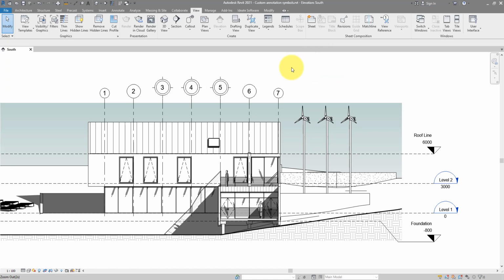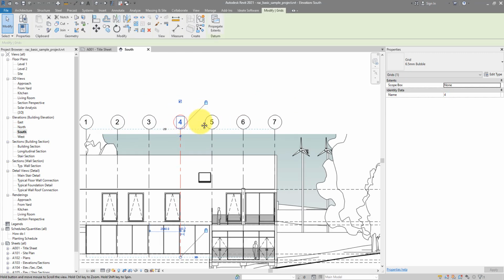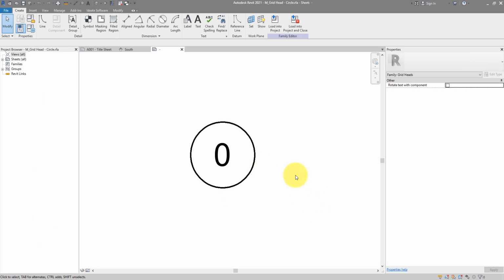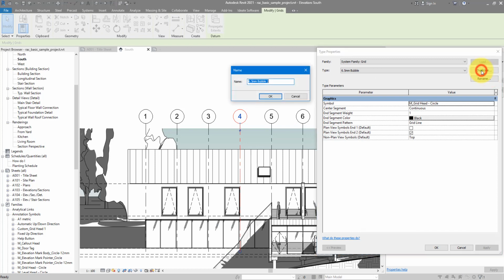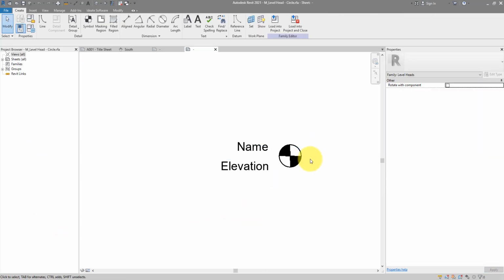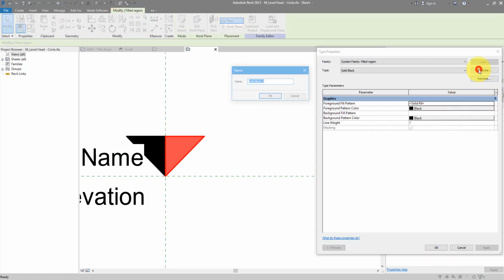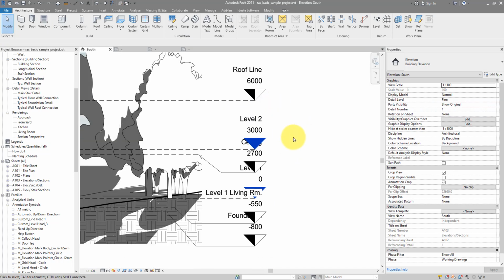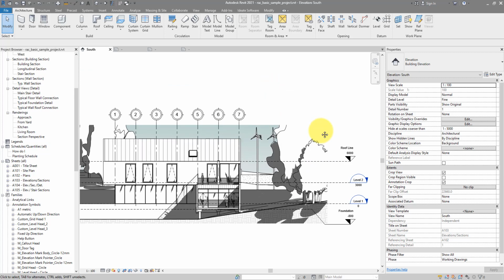Revit Snippet: Create custom grid & level heads FAST!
Easily change these ugly default Revit grid bubbles & level heads into your own. We’ll see how to customise these new styles to great detail & apply them quickly to all existing grids and levels in your Revit model.

You can download all finished families and the test Revit model